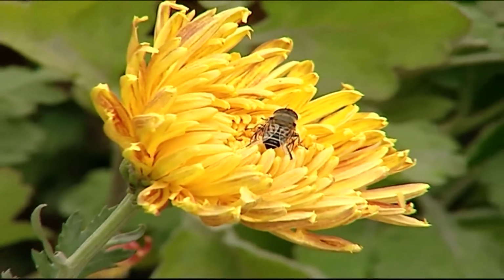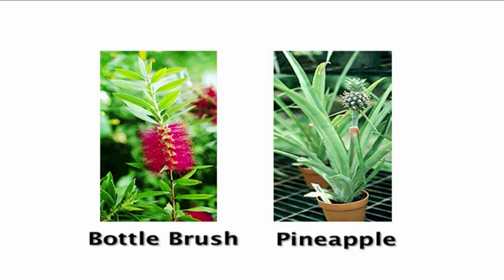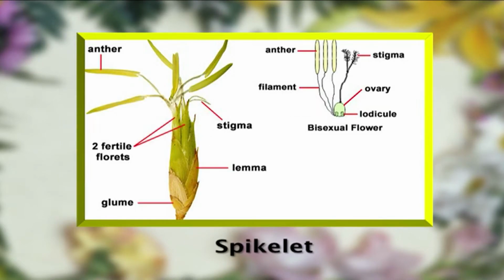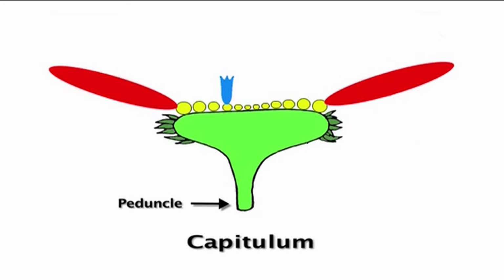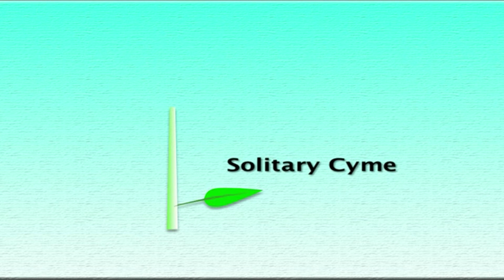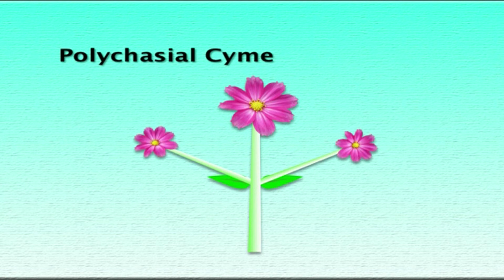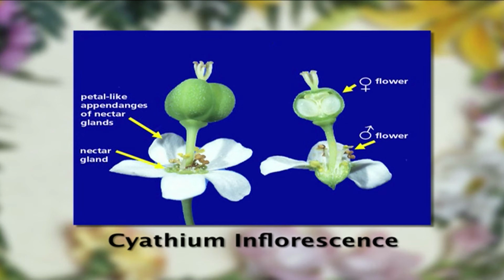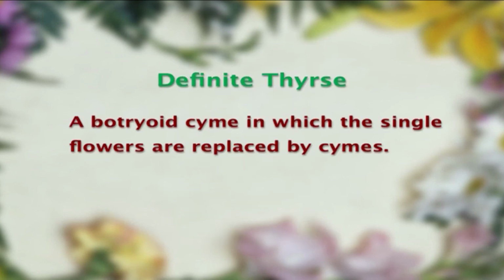L 16 Inflorescence and its Types